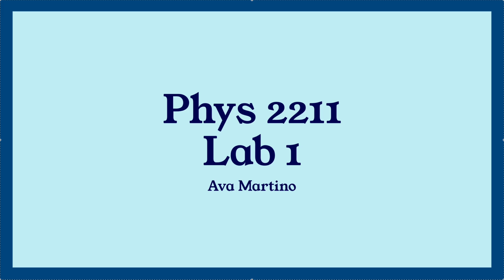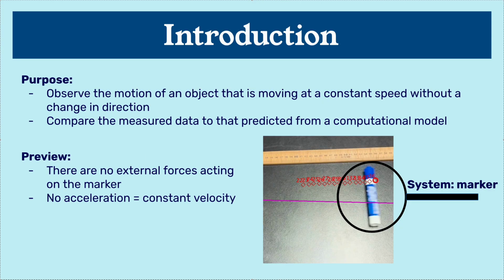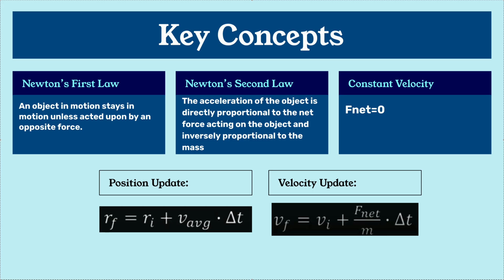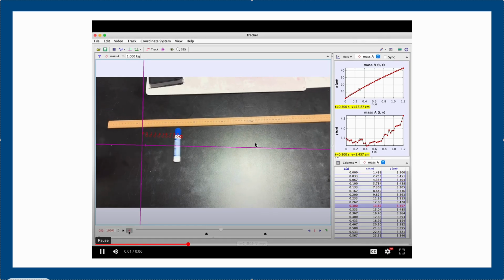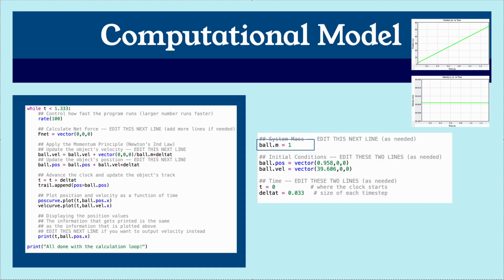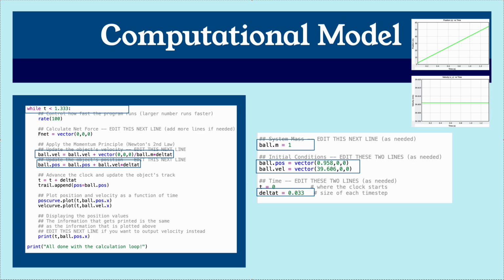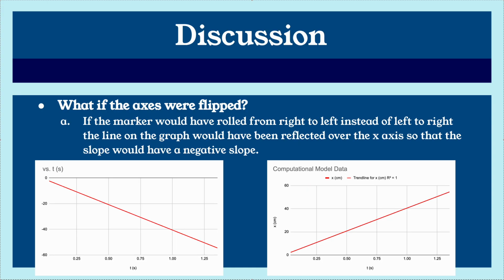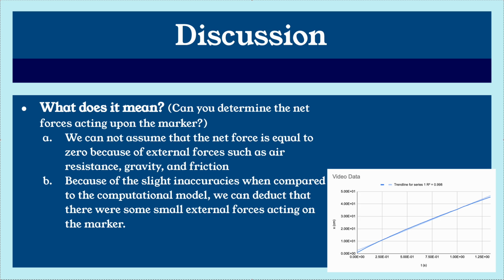Physics 2211 Lab 1: Constant Velocity